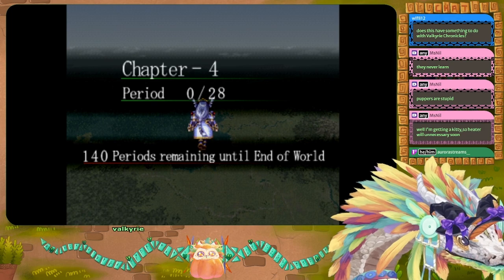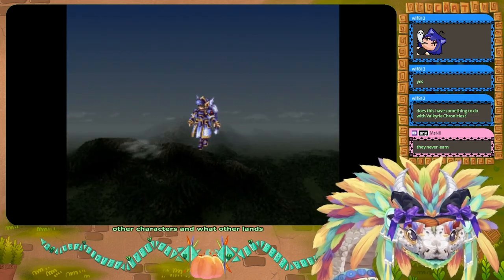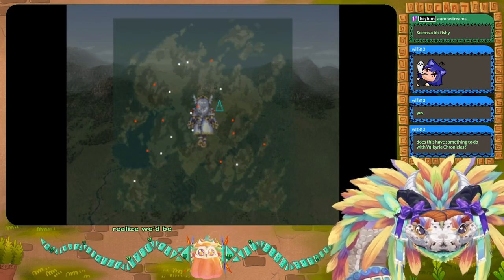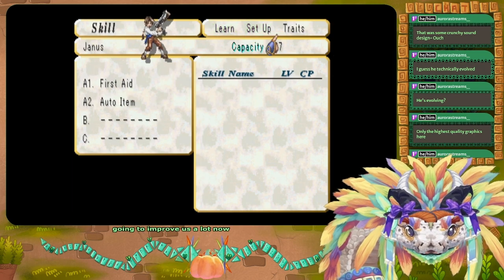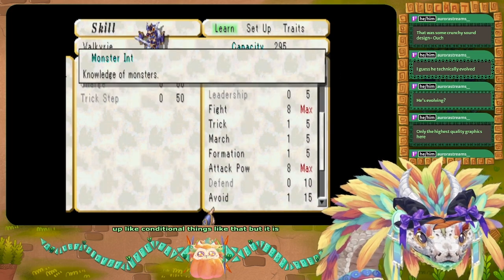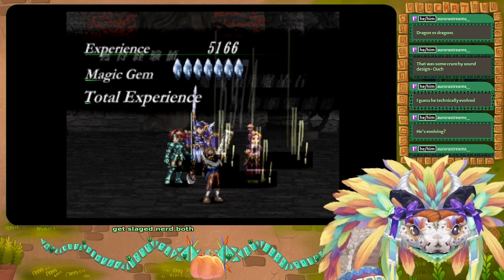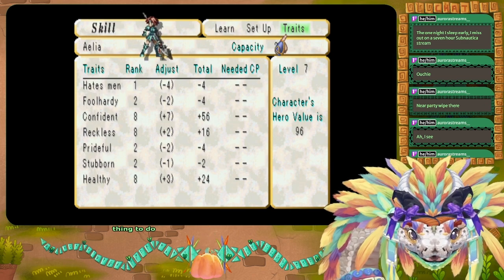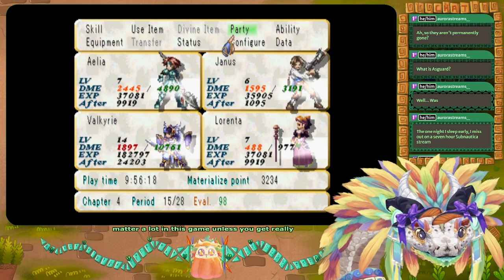Serpent slays in Valkyrie Profile (Part 07)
Streamed Live On: 28-Oct-2023

┏ Timestamps ┓
00:00 - Intro
01:43 -  Game Start
09:14 - Aelia
15:06 - Janus
27:26 - Lorenta
43:00 - Tower of Lezard